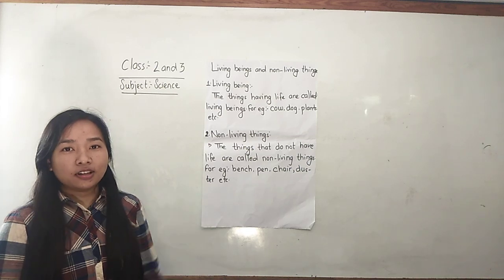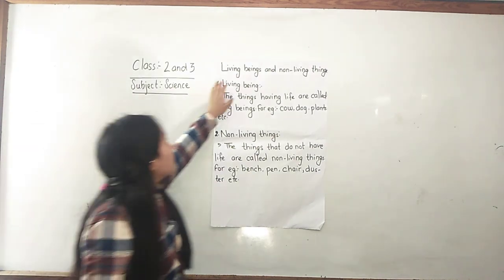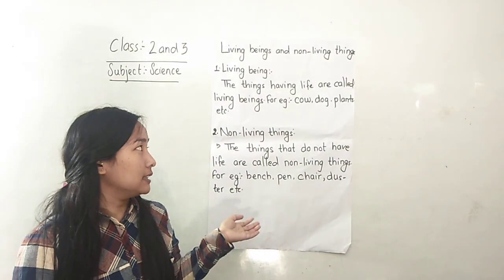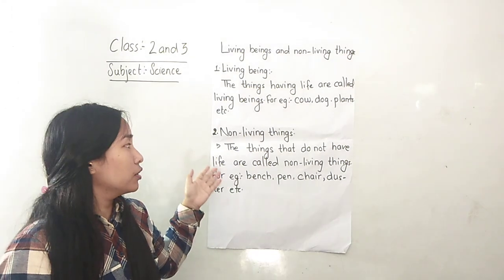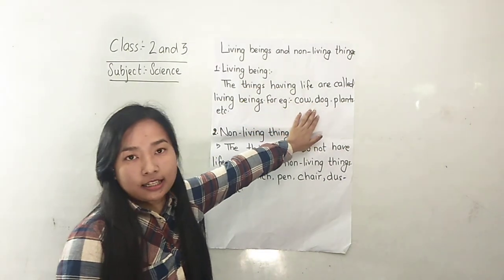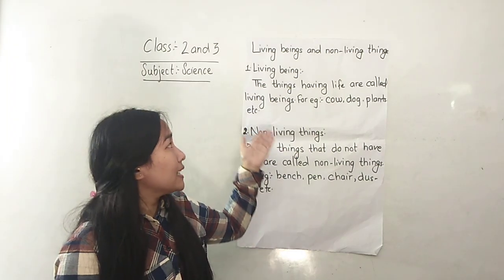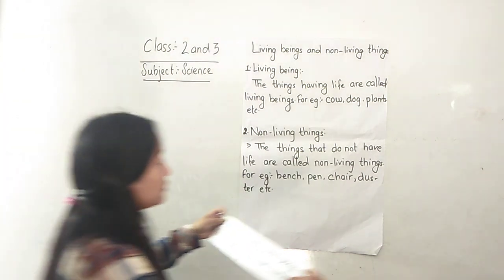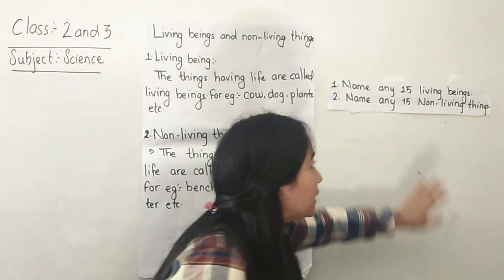Class 2/3(science)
Living beings and non living things